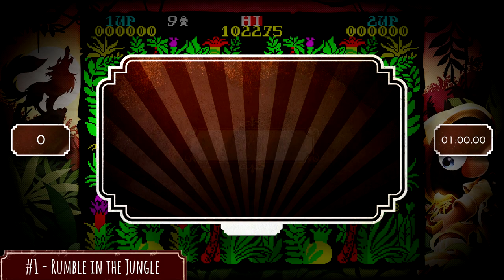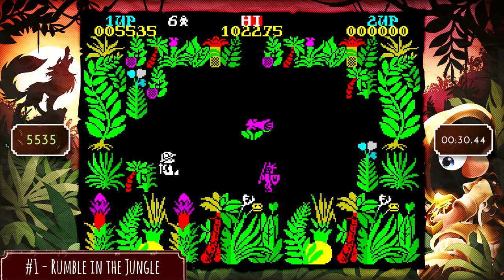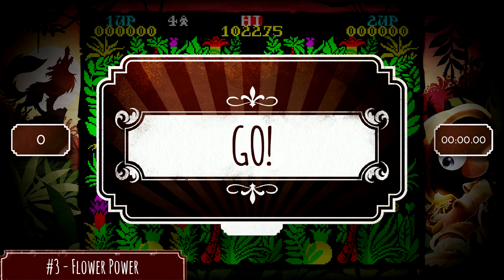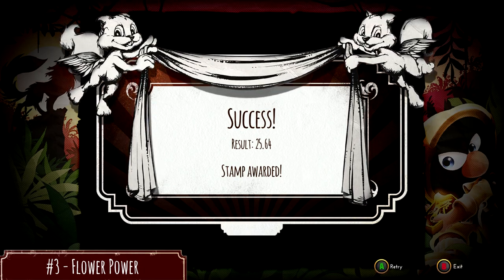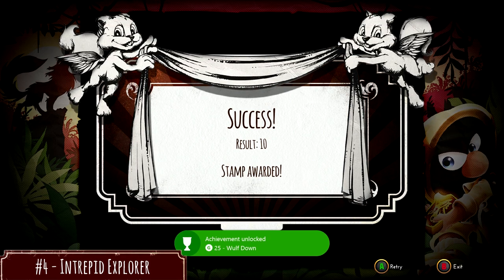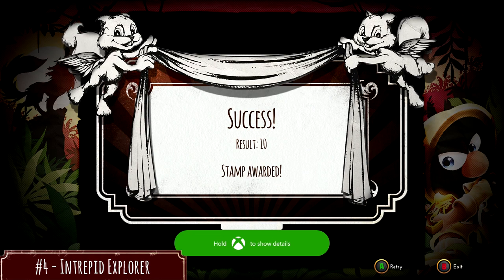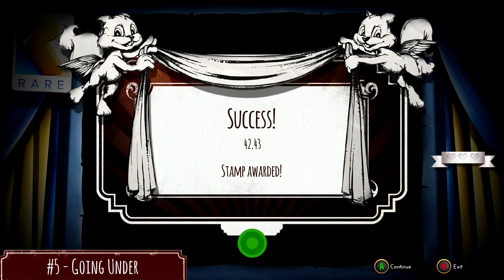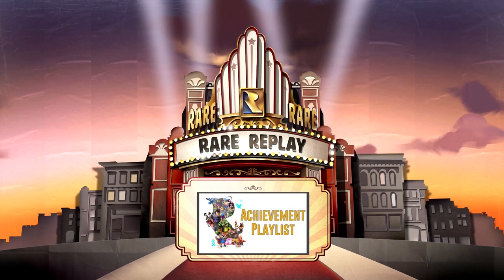Rare Replay - Wulf Down Achievement Guide (All Sabre Wulf Snapshots)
The Wulf Down achievement is unlocked by completing all 5 snapshots for Sabre Wulf in the Rare Replay.

Developed by: Rare
Published by: Microsoft Studios